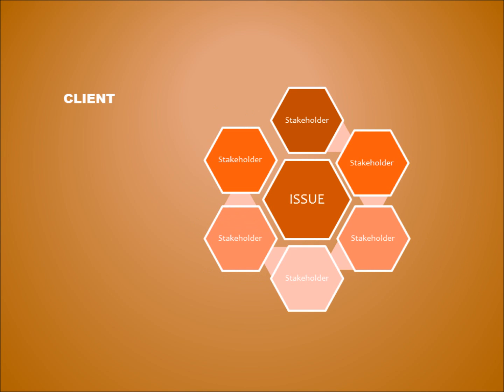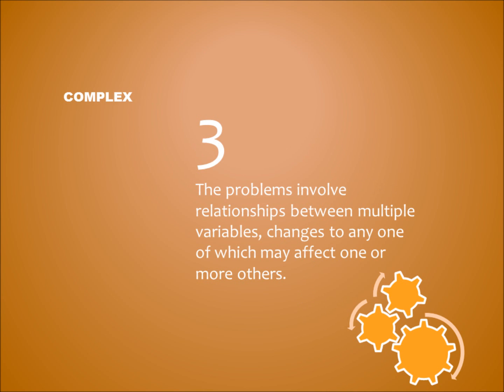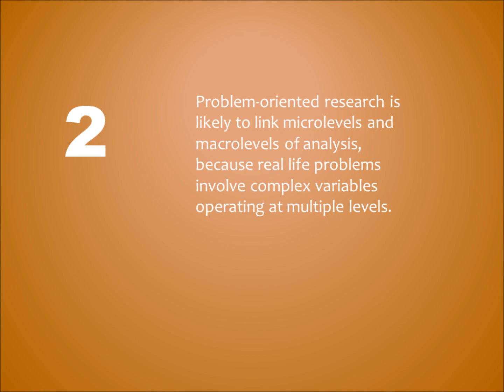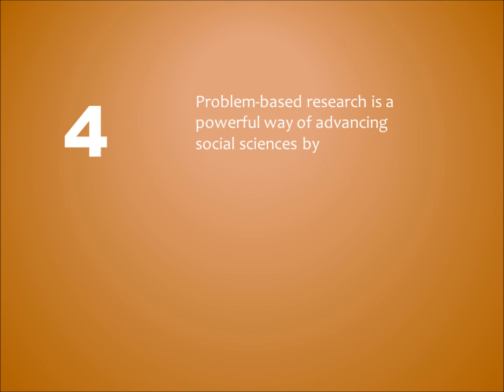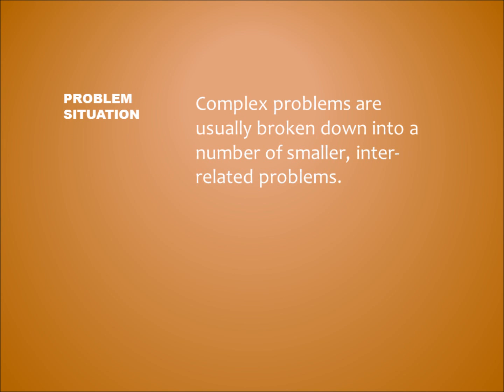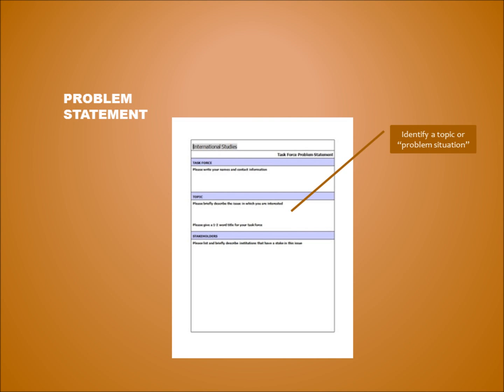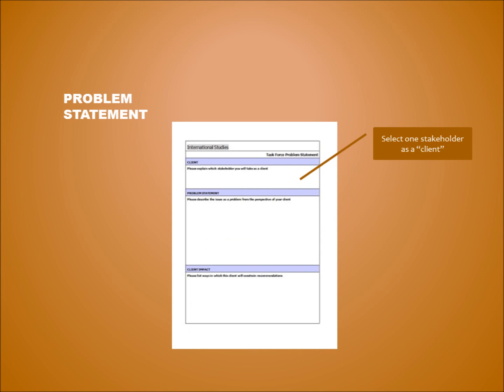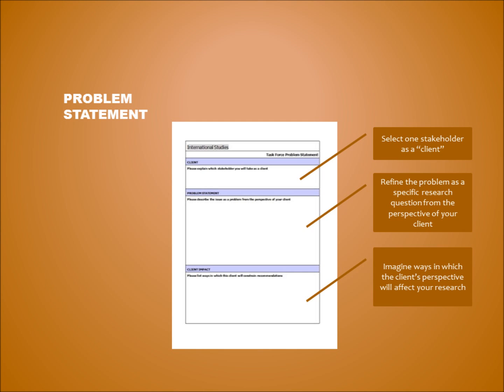Problem Based Research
This is one of a series of instructional videocasts used in my Internationa Studies capstone on the Middle East.